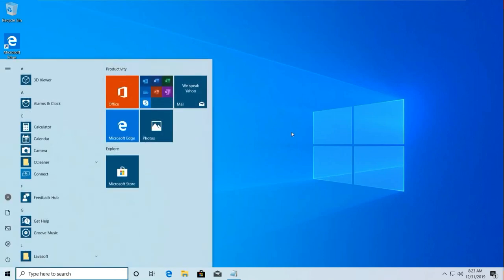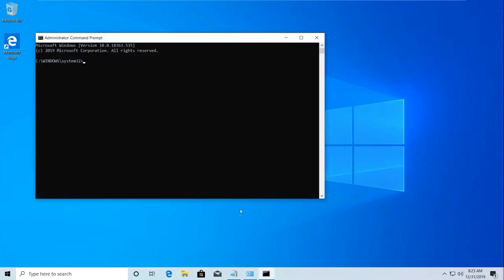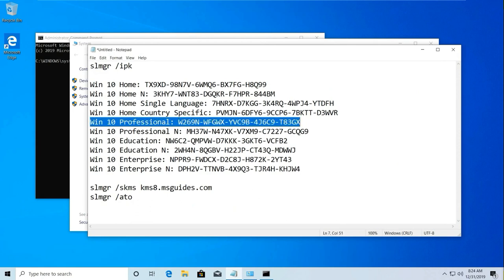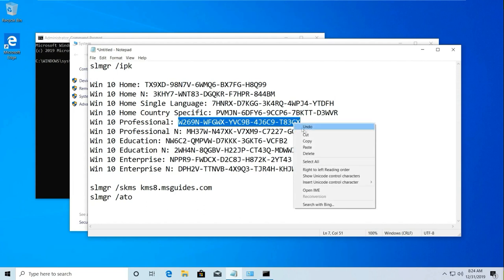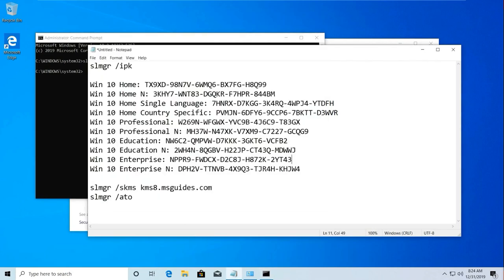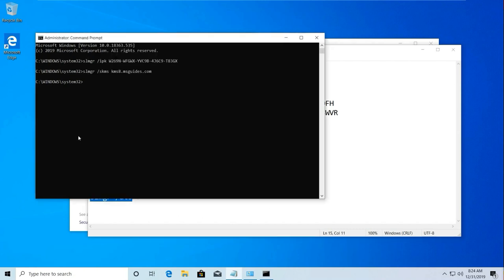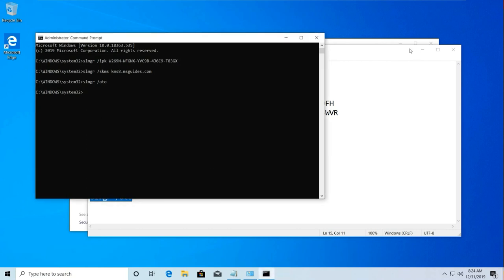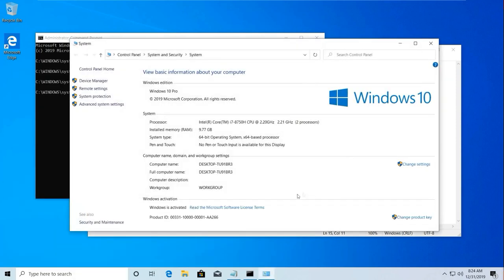How to activate Windows 10 [Free] less than 1 minute.[English] How to manual.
[English] In this video I will show you How to activate Windows 10 in less than 1 minute.

Important note:
slmgr /ipk

Win 10 Home: TX9XD-98N7V-6WMQ6-BX7FG-H8Q99
Win 10 Home N: 3KHY7-WNT83-DGQKR-F7HPR-844BM
Win 10 Home Single Language: 7HNRX-D7KGG-3K4RQ-4WPJ4-YTDFH
Win 10 Home Country Specific: PVMJN-6DFY6-9CCP6-7BKTT-D3WVR
Win 10 Professional: W269N-WFGWX-YVC9B-4J6C9-T83GX
Win 10 Professional N: MH37W-N47XK-V7XM9-C7227-GCQG9
Win 10 Education: NW6C2-QMPVW-D7KKK-3GKT6-VCFB2
Win 10 Education N: 2WH4N-8QGBV-H22JP-CT43Q-MDWWJ
Win 10 Enterprise: NPPR9-FWDCX-D2C8J-H872K-2YT43
Win 10 Enterprise N: DPH2V-TTNVB-4X9Q3-TJR4H-KHJW4

slmgr /ato

It is educational purpose only. Miss use is prohibited.

How to Activate Windows 10/8/7 For free!!

windows 7 activate
how to activate windows 10 without product key with microsoft toolkit 2020,
How to activate windows 10 free, how to activate windows 10 without any software,
windows 10 pro activation,
how to activate windows 10 without any key,
how to activate windows 10 without any soft ware and key,